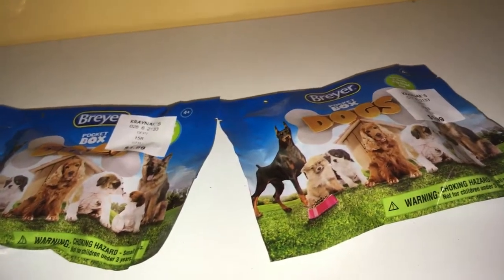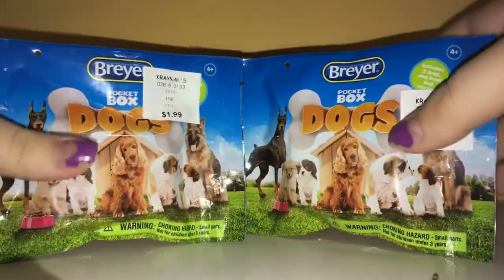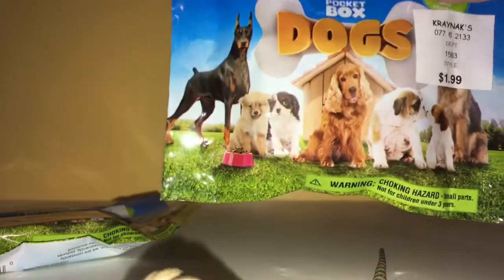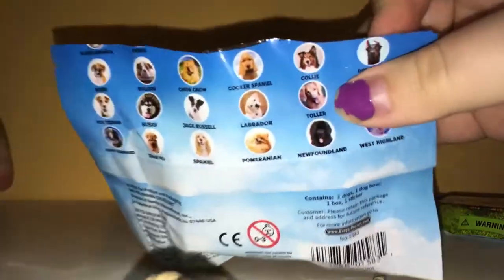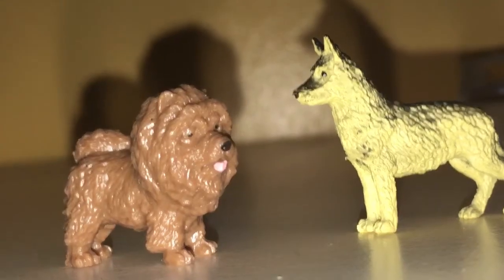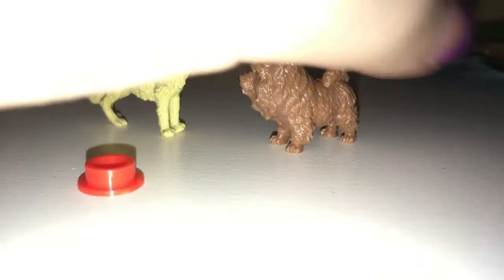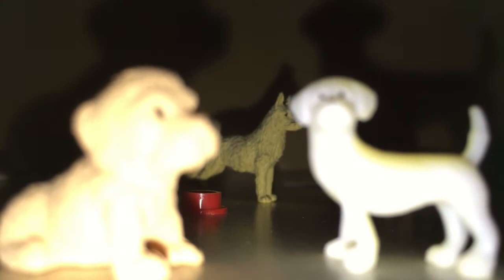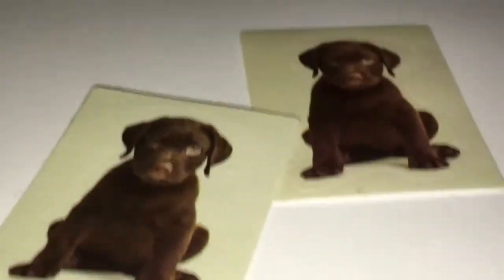Breyer Pocket Box Dogs Blind Bags